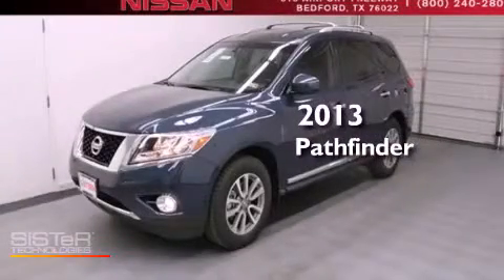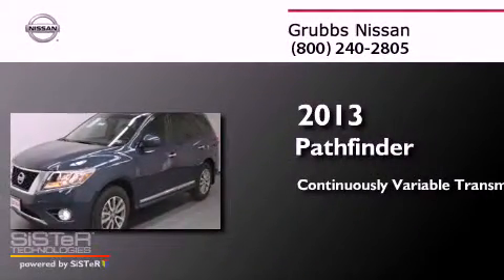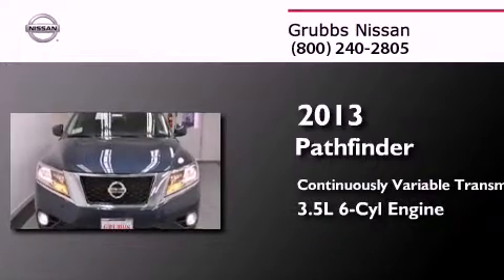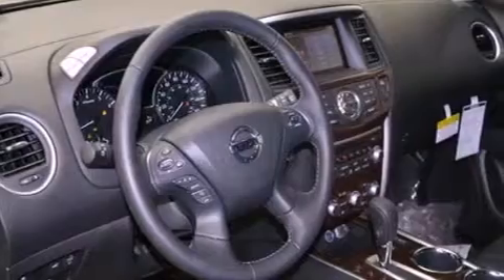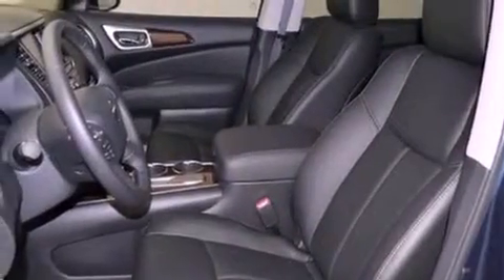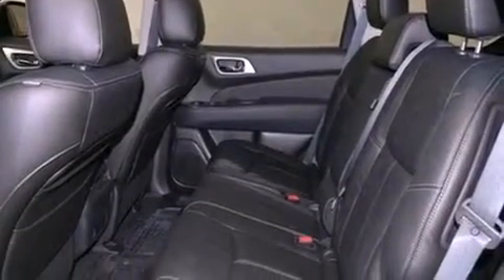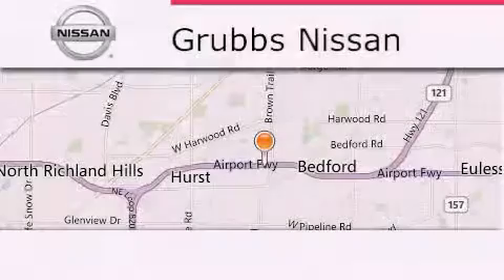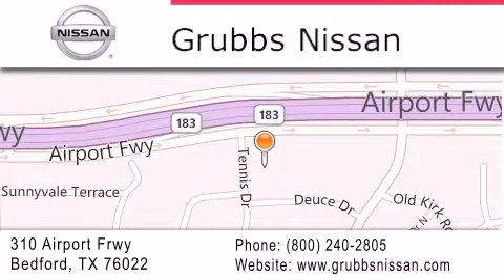2013 Nissan Pathfinder Arlington TX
Year : 2013
 Make : Nissan
 Model : Pathfinder
 Engine : 3.5L V6
 Trans . : CVT (Continuously Variable)
 Exterior : Artic Blue Metalic
 Miles : 3
 Interior : Charcoal
 Stock : N6138